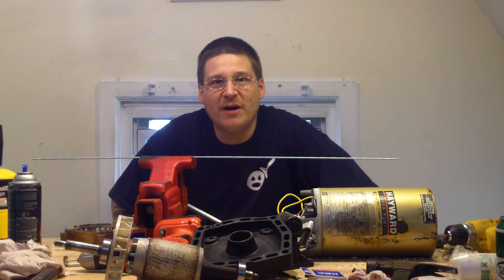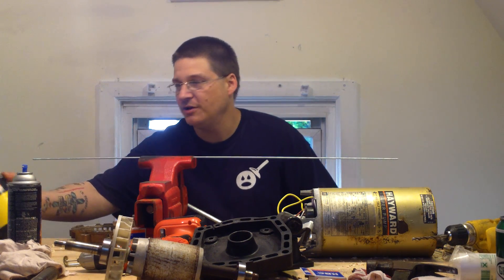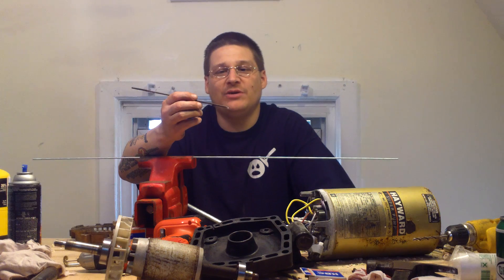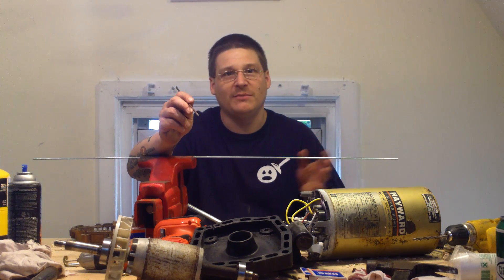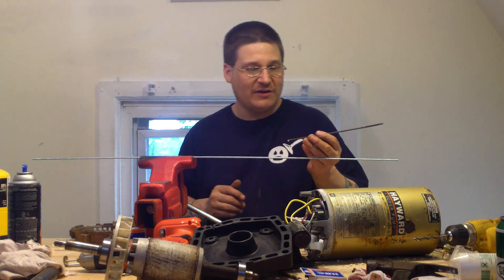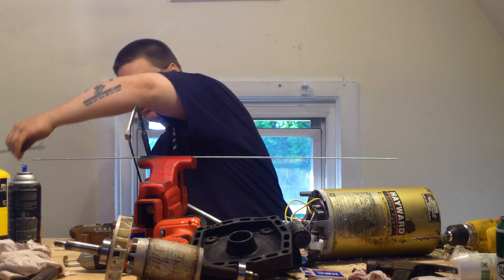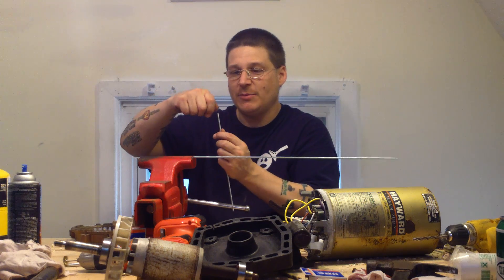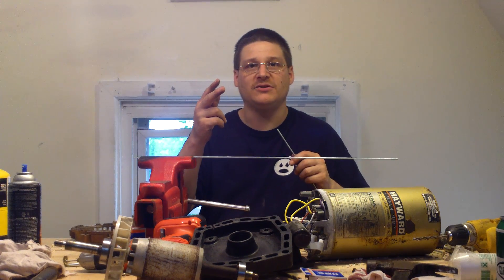How To Make Hayward Super Pump Motor Through Bolts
Watch as Joseph shows you how to make new motor through bolts for your Hayward Super Pump using threaded rod.